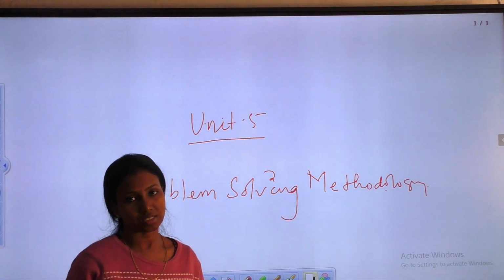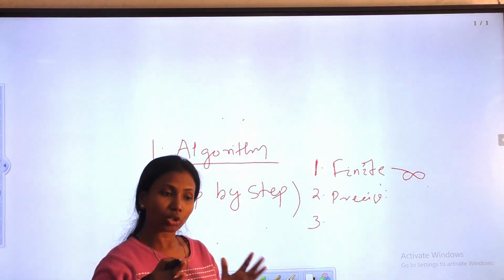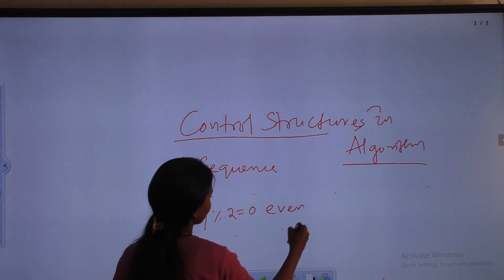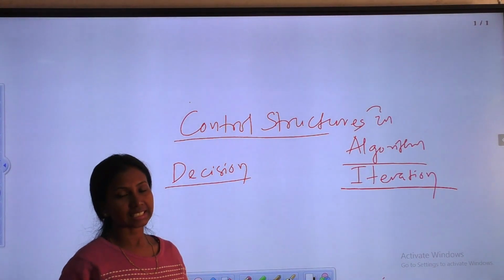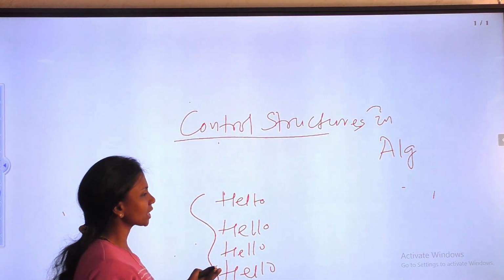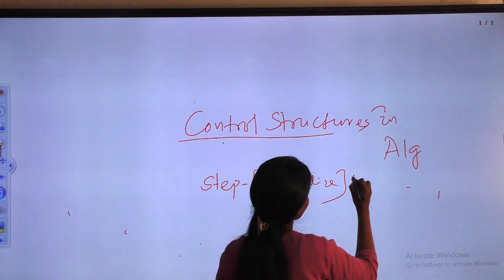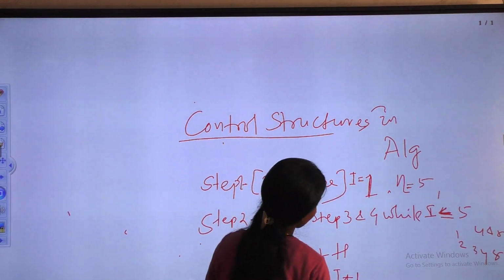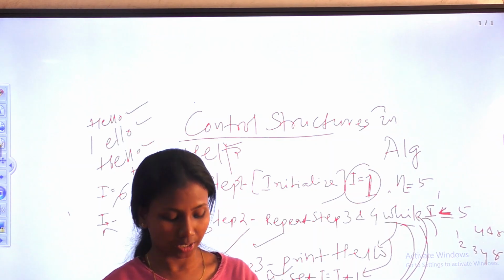UNIT 5 PROBLEM SOLVING METHODOLOGY